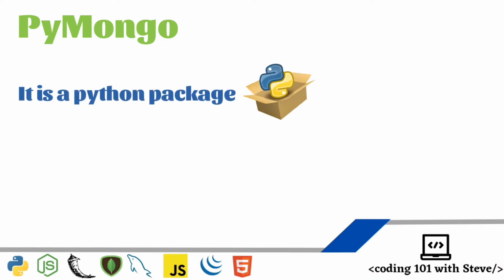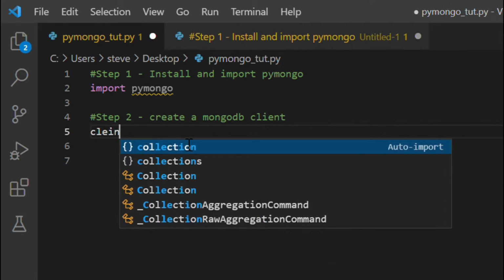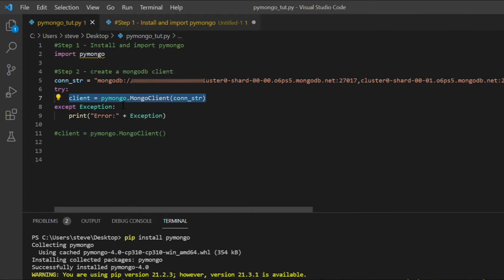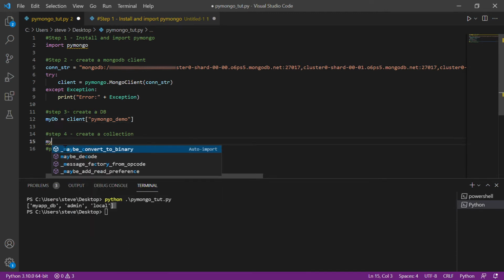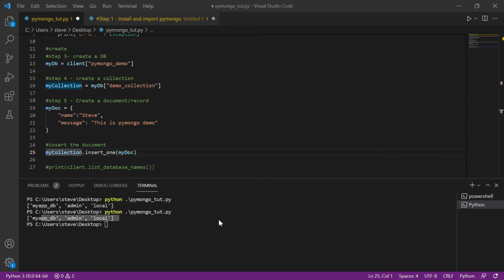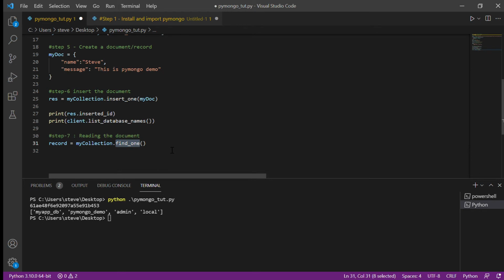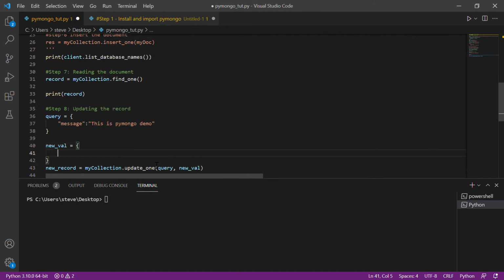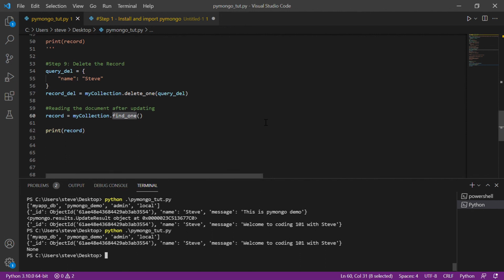PyMongo (Interact with MongoDB in Python) [2022]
PyMongo tutorial: This video will teach you the official MongoDB Python driver for MongoDB. You will learn what is PyMongo? why to use it? how to use it in your python application? and also learn to perform the basic CRUD operations using PyMongo python package. We will use the latest version (pymongo 4.0) to interact with mongoDB in python

Timestamps:
0:00 - Introduction
0:05 - What you'll learn?
0:26 - What is PyMongo? Why to use it?
1:15 - How to use PyMongo in python?
2:25 - Install and import PyMongo package (pymongo 4.0)
3:35 - Connecting to MongoDB
8:31 - Basic CRUD operations
26:00 - Thank you!.